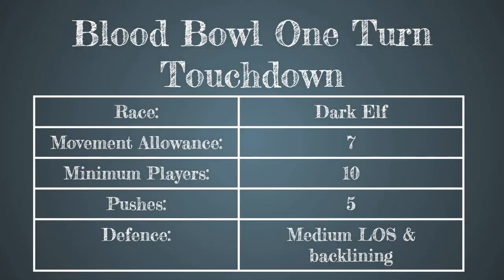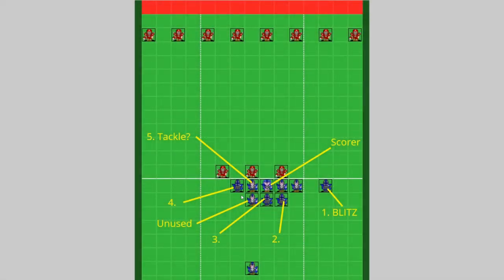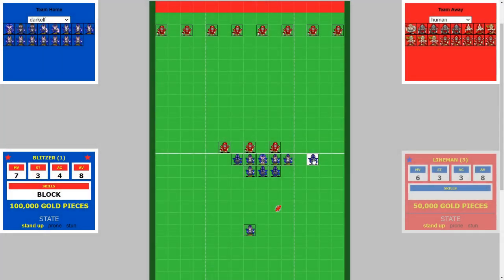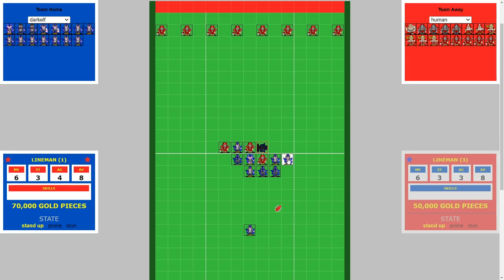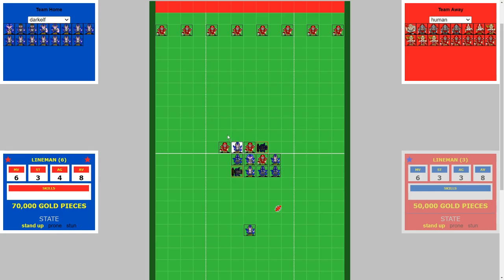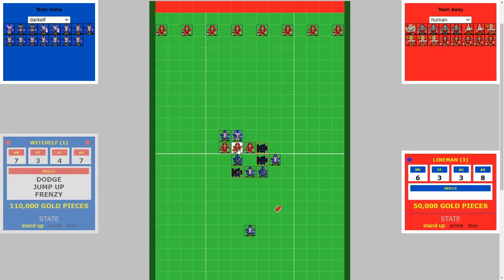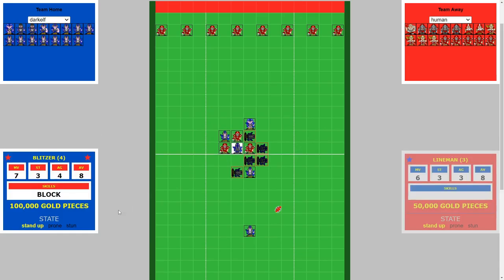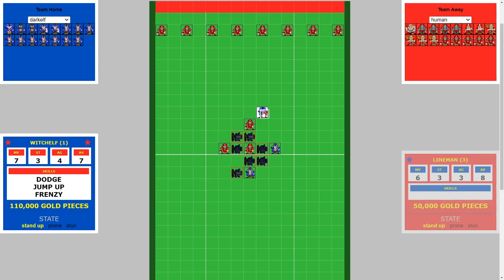Blood Bowl one turn touchdown: MA7 Dark Elf, medium LOS defence (10 players, 5 pushes)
This video shows how to perform a One Turn Touchdown in Blood Bowl with a Dark Elf team (MA7) against a medium LOS defence.
Players required: 10
Pushes required: 5

Chapters
0:00 - Intro
0:20 - Setup
0:59 - Demo

These one turn touchdowns will work in Blood Bowl 2 and Blood Bowl 3.